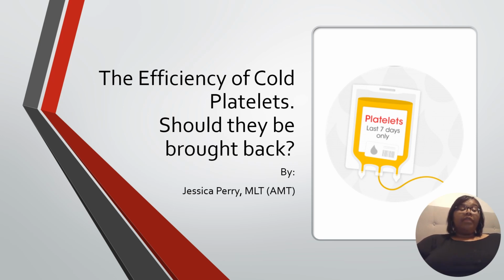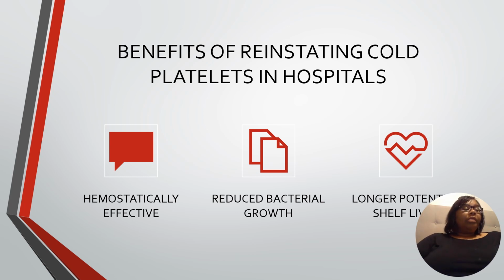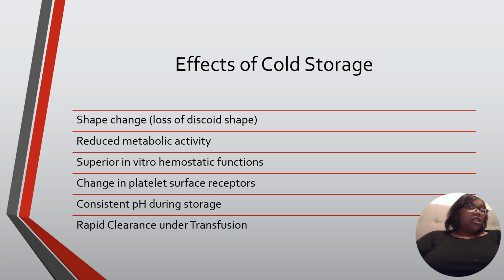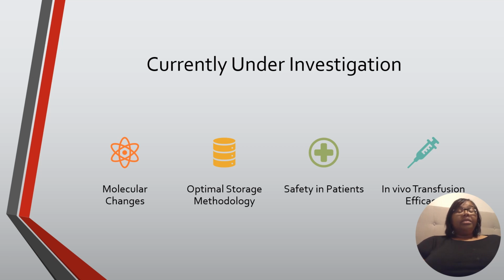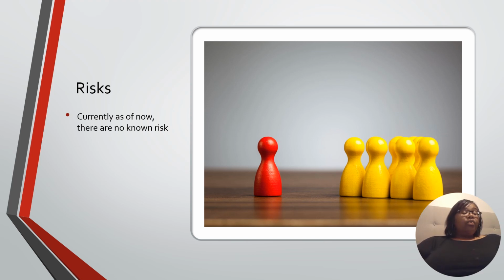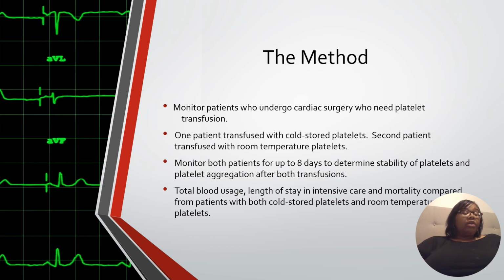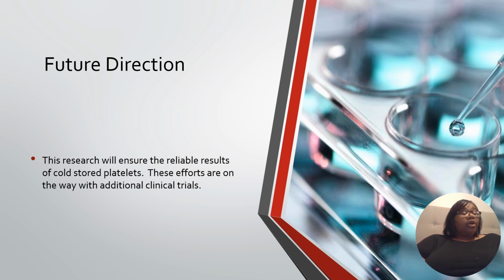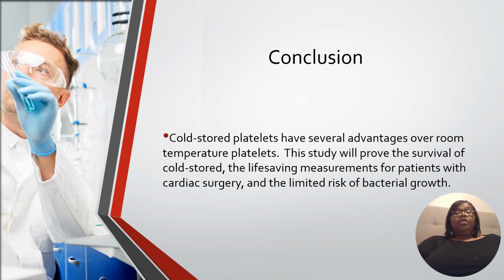The Comeback of Cold Stored Platelets